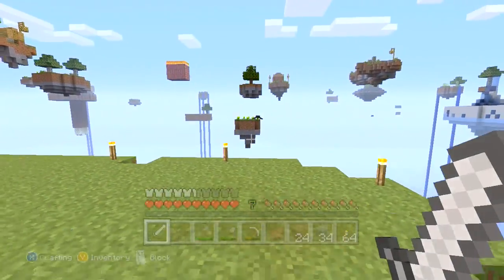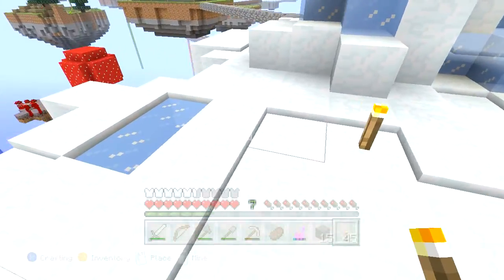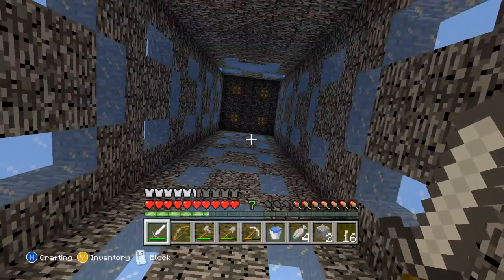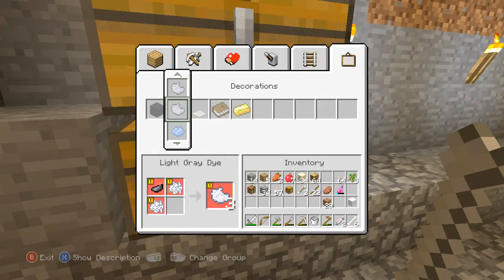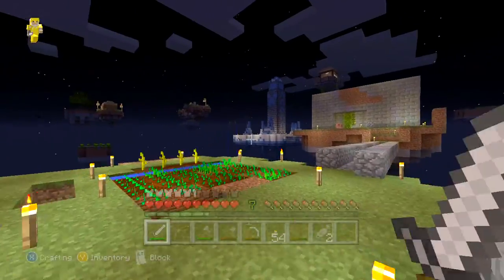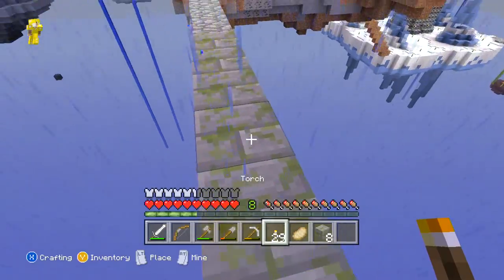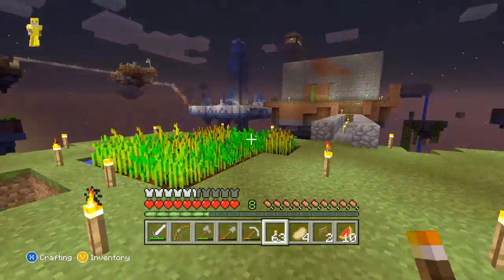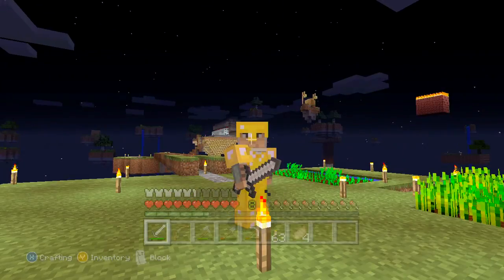Minecraft Xbox Isles of Eden Ep 2 - White Wool & Creeper Boom! (Adventure Map)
In today's episode we go for the white wool! A creeper blocks me and won't let me by. Do I die? Come find out!

I want to read all comments and make better videos.